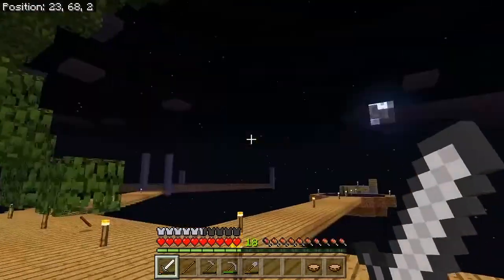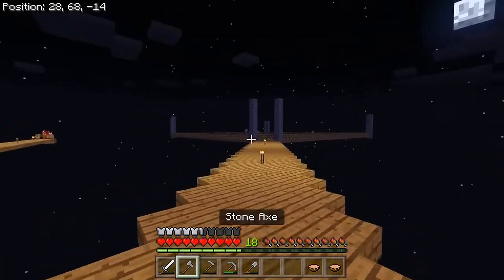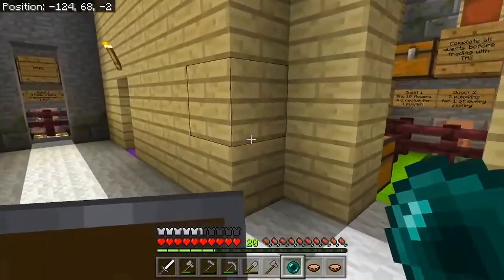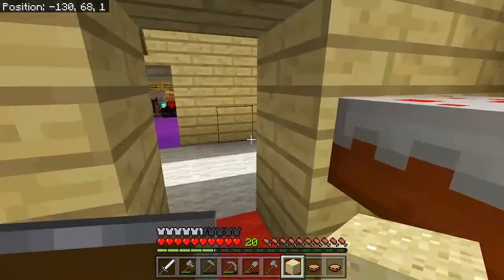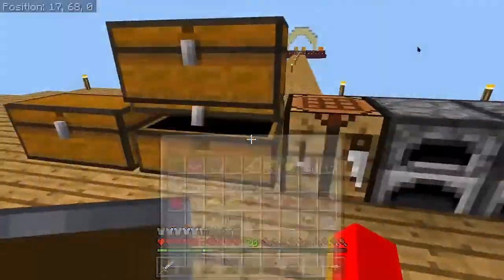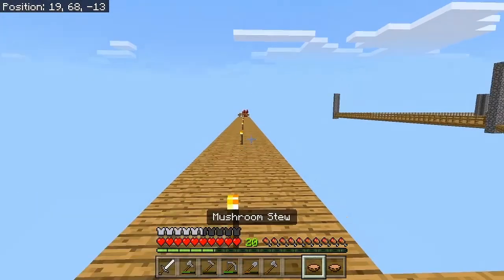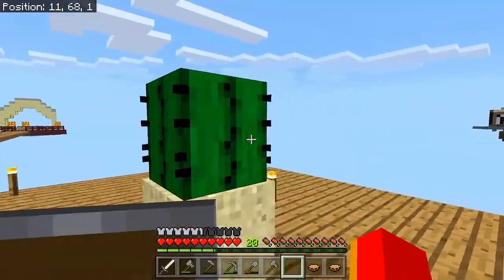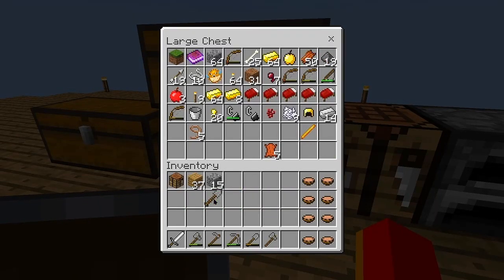The EASIEST and FUNNEST "MOB FARM" in Minecraft! (Sky Den Ep 6)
➔ Hi everyone, welcome to Sky Den Episode 6, The EASIEST and FUNNEST "MOB FARM" in Minecraft! It's just another fun video with some tips and tricks for Minecraft. Enjoy!

➔ Minecraft Bedrock Edition is the same as MCPE/Minecraft Pocket Edition, Minecraft Windows 10 Edition, Xbox one, series s, series x, Playstation/PS4 and PS5, Nintendo Switch, andriod, iOS, basically everything non java. My main series on this channel is a Minecraft Bedrock Survival Let's Play, along with tips and tricks like farms, and tutorials, mostly on free Minecraft Bedrock skins, texture packs, maps, etc. I hope you consider subscribing to enjoy the Minecraft Let's Plays and more!

➔ What's up everybody, Simon here from Photon Games, and I am a kid who has always wanted a gaming channel. I knew I could do it, but my parents wouldn't allow it for the longest time. Now that I am able to upload content, I love creating videos for people to enjoy. I am trying to build a good community here on YouTube and have been experiencing short term success. I am so excited about being part of the YouTube journey, and I want you along too!

This video intends no infringement on copyrighted material it may contain.